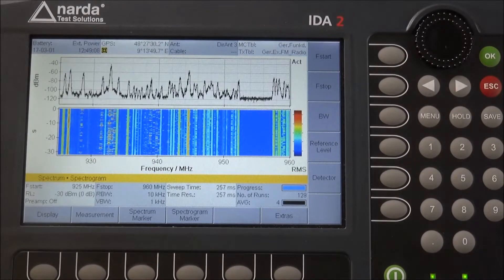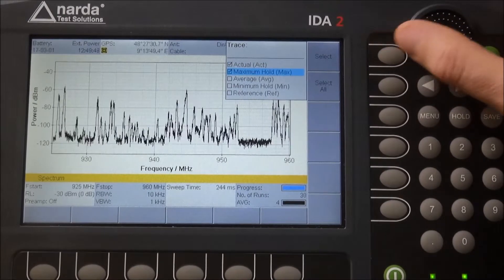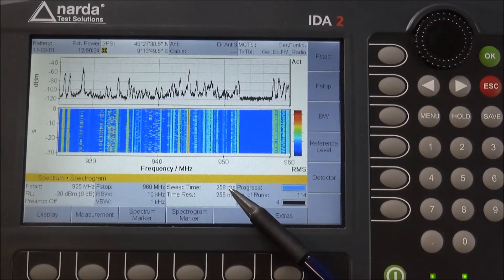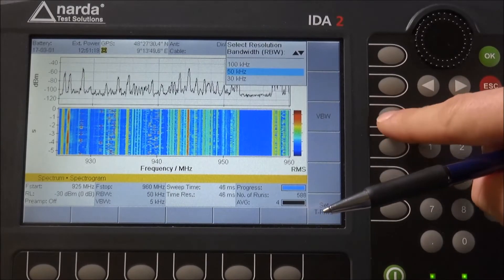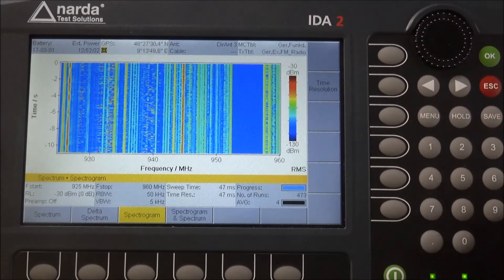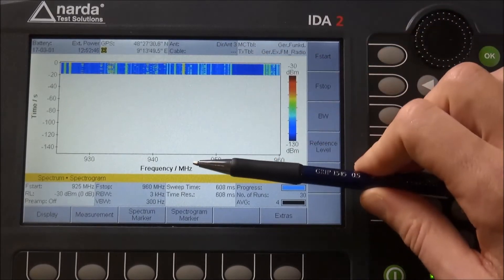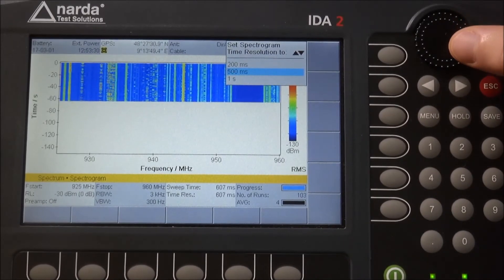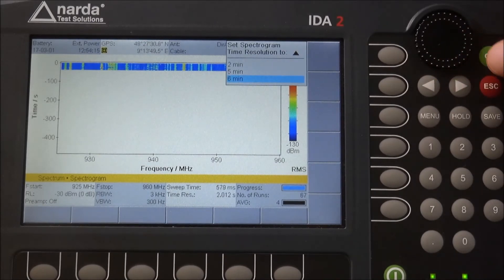Narda IDA - Spectrum and spectrogram